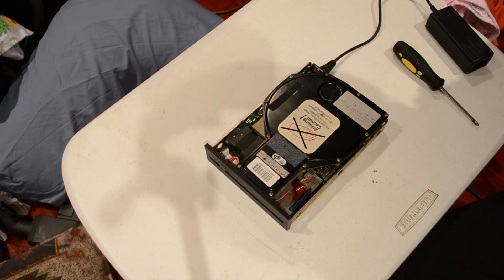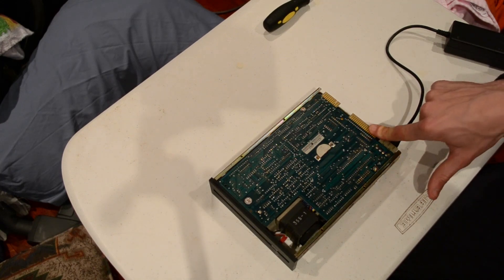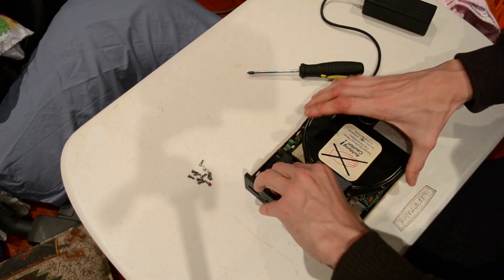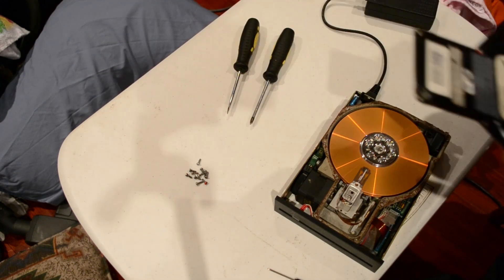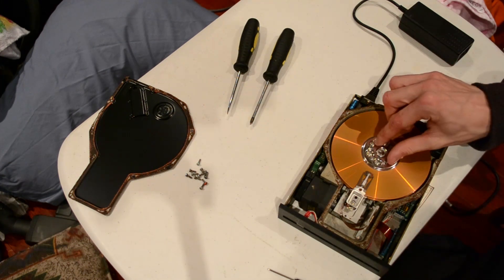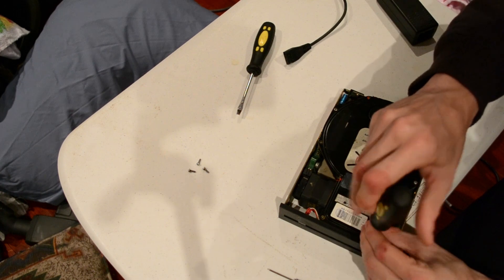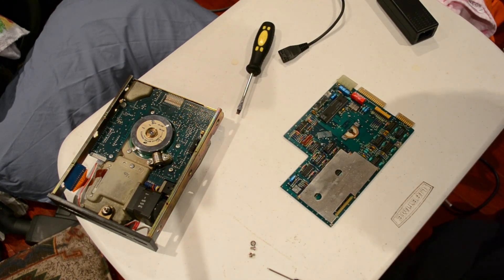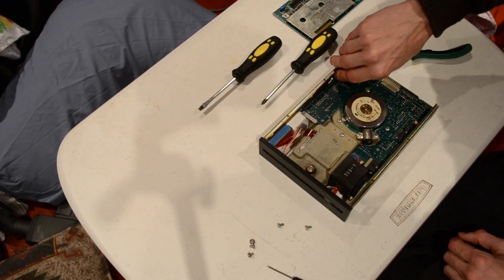Mid 80's ST 504 Hard Drive Teardown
Teardown of a 1980's ST-504 Harddrive and technical explanation.

Thanks to Aussie50 for loaning me the drive for the video